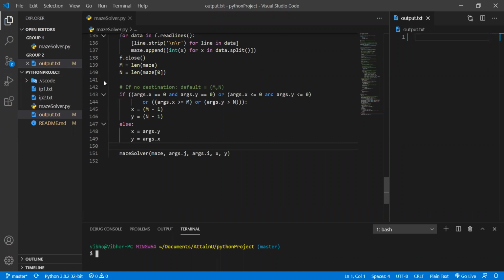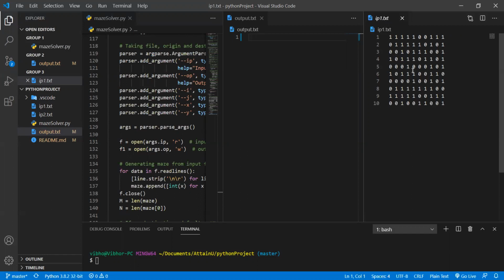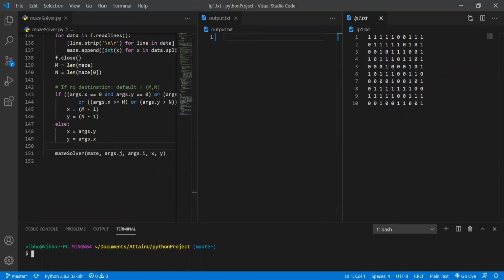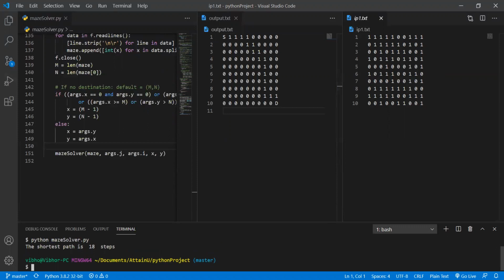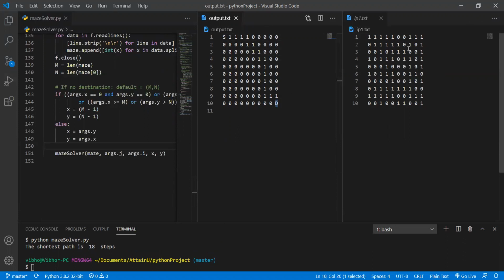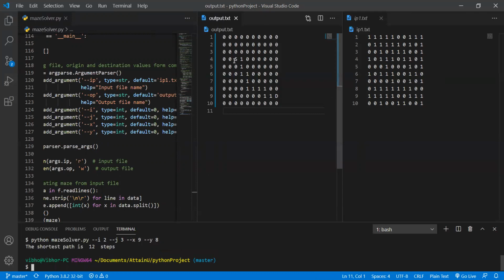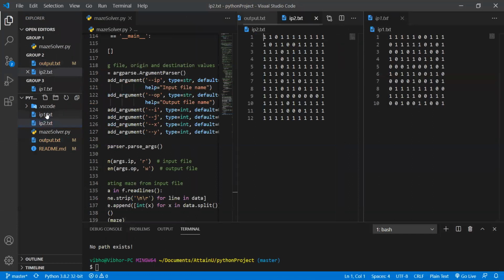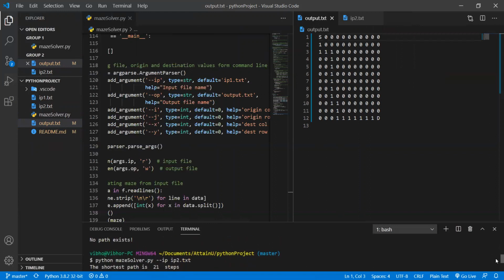Maze Solver | Software Engineering Course's Project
MazeSolver is a python script that finds the shortest path between Source and Destination in a binary maze of size (MxN).
A binary maze is just a grid/matrix consisting of 0's and 1's.
The 0's, in this case, represents inaccessible cells and 1's represent the accessible cells.
This means that we are allowed to traverse on the grid only through cells having value of 1.
Sample [M=4]x[N=6] binary maze:
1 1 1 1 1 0
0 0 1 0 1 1
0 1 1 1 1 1
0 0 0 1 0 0
The code used is based on Breadth First Search and Lee Algorithm. The algorithm is quite inefficient, especially in terms of space-complexity but it serves well in this case as it always returns the shortest path.
When edge weight = 1, then breadth first search returns the shortest path without any additional algorithm like dijkistra’s etc.

Usage
The positional arguments are:
input A text file containing space separated values representing the input maze. Eg: inputfile.txt
output A text file containing the generated solution matrix. Eg: outputfile.txt
There are no default values for input & output. It must be specified while execution.
python mazeSolver.py inputfile.txt outputfile.txt
The optional arguments are:
--i --j The (x,y) co-ordinates of the starting cell.
--x --y The (x,y) co-ordinates of the destination cell.
For example, if the starting cell is (0,0) and destination cell is (7,5) :
python mazeSolver.py inputfile.txt outputfile.txt --i 0 --j 0 --x 7 --y 5

Future scope:

I can try to find the shortest path with additional constraints like a limited number of steps.
Currently navigation in 4 directions( N, S, E, W) are allowed. I can include diagonal directions(NW, SW, NE, SE)